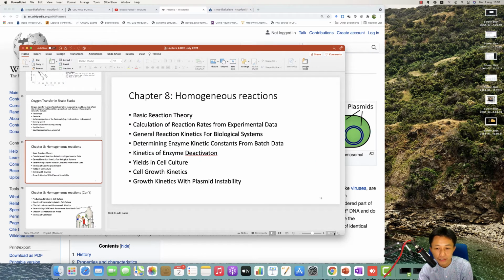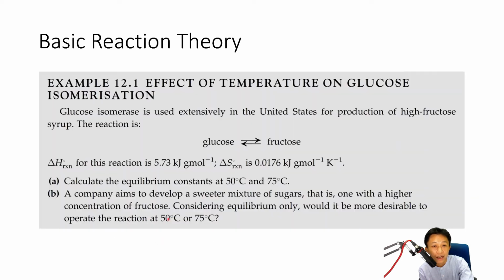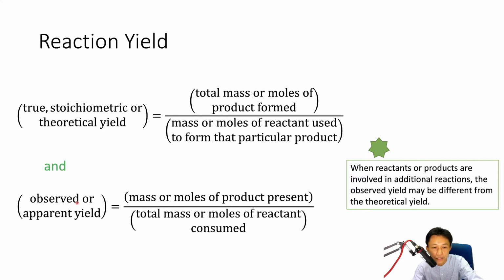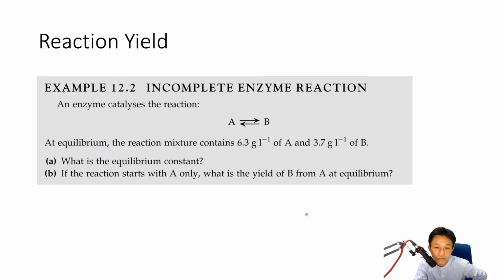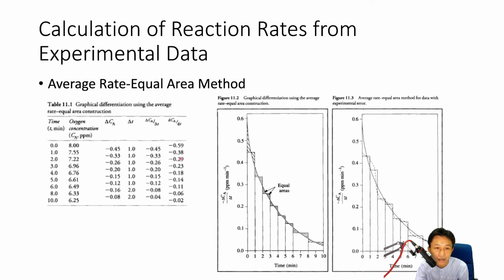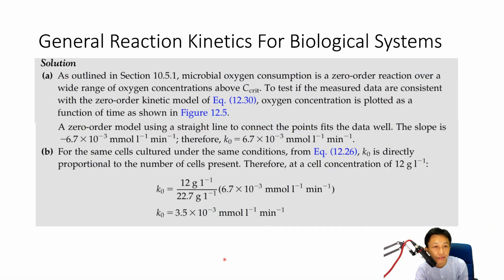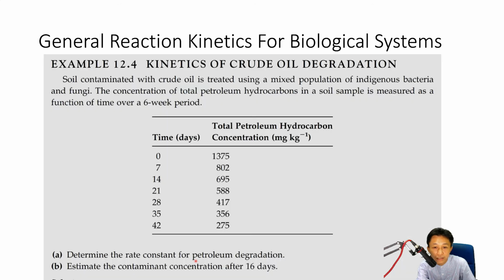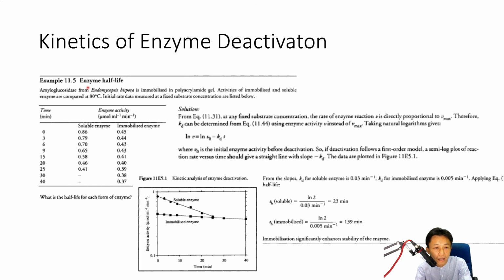1304 463 | Homogeneous Reaction Part 1 | Bioreactor Engineering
Ubon Ratchathani University